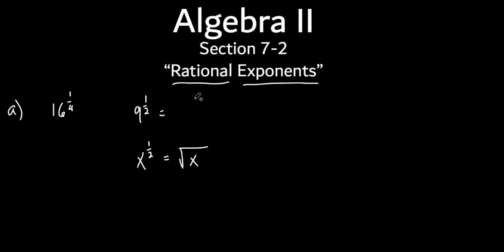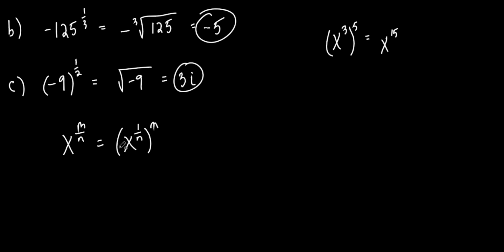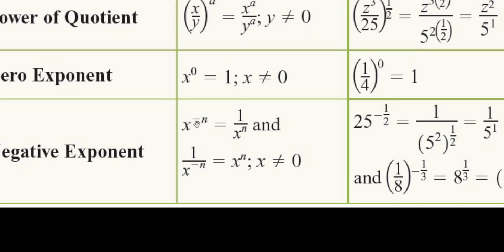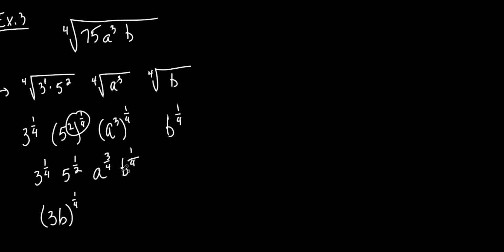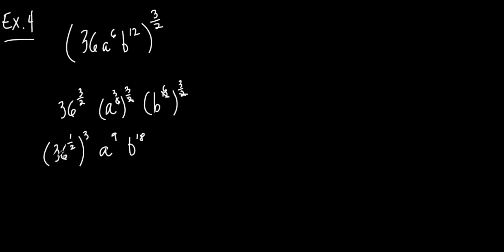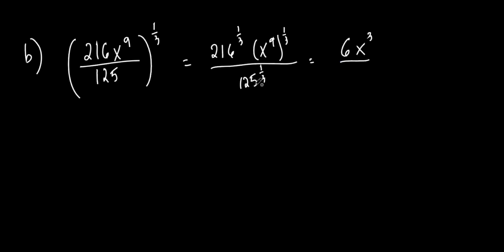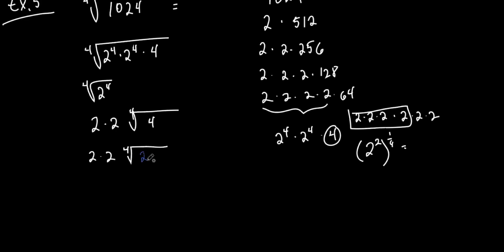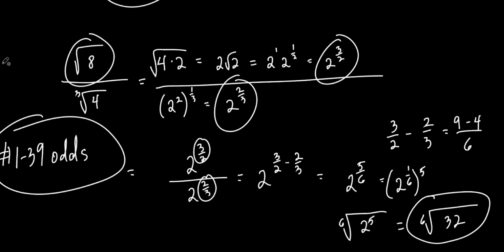Honors Algebra II Section 7-2 "Rational Exponents"